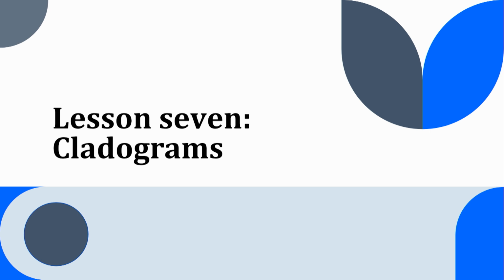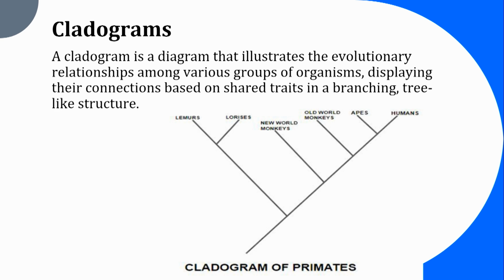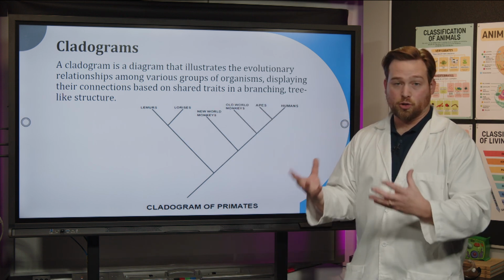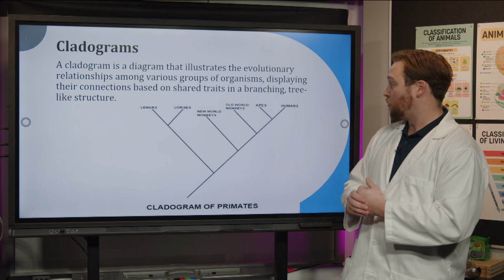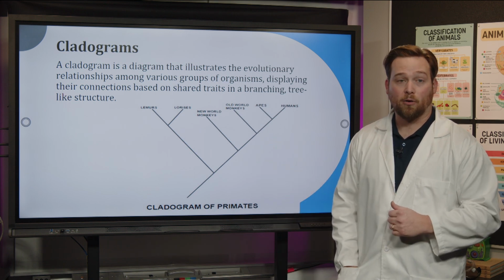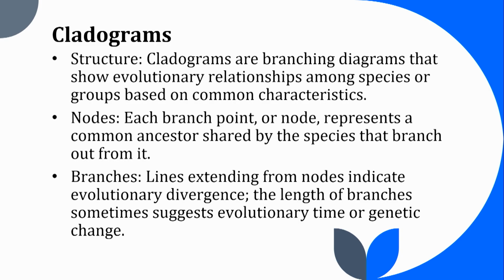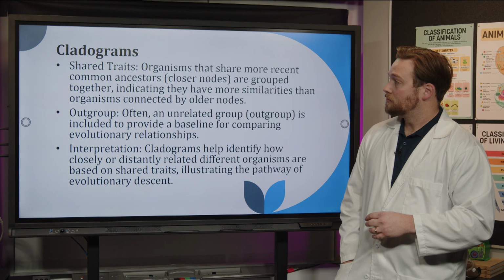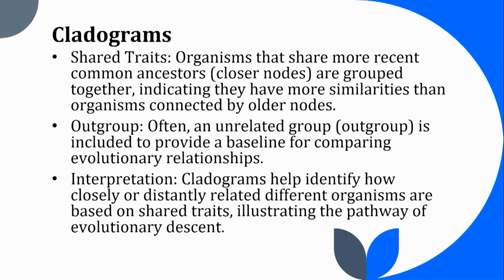MPB Biology Unit 9 Lesson 7: Cladograms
Model Lesson aligned to the Mississippi Department of Education MCCR Standards: BIO.4.3 Construct cladograms/phylogenetic trees to illustrate relatedness between species.